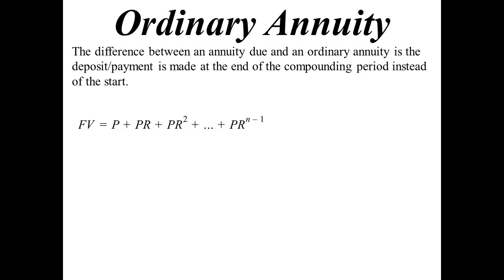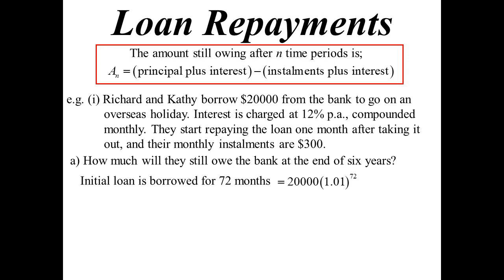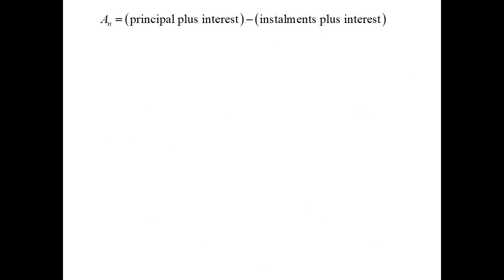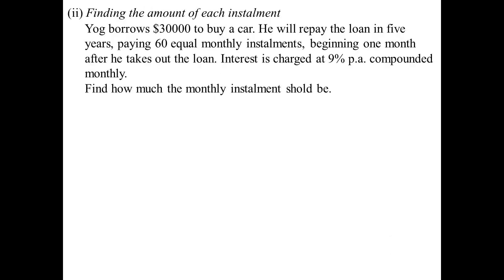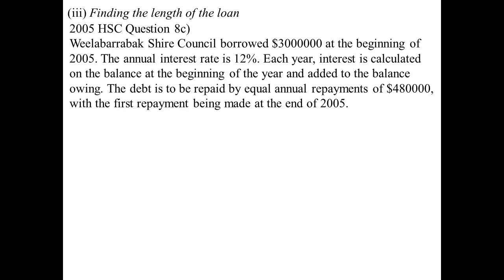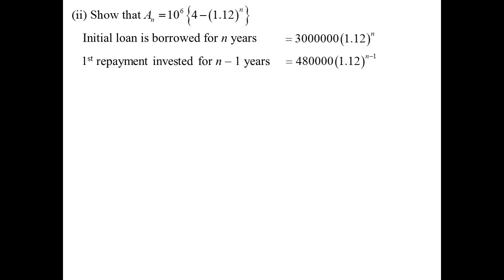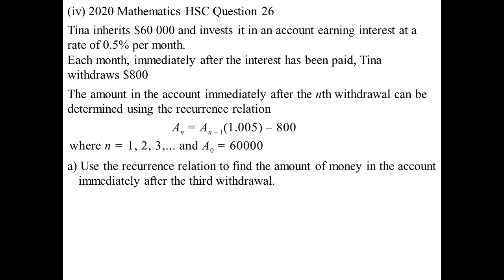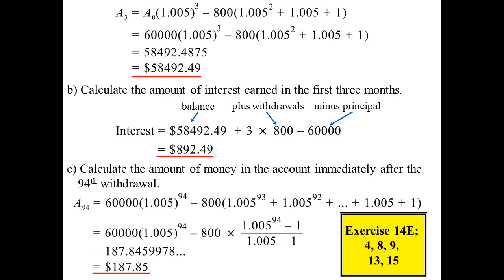12X1 T12 04 borrowing money 2022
Ordinary annuities is when the investment (repayments) are made at the end of the compounding period